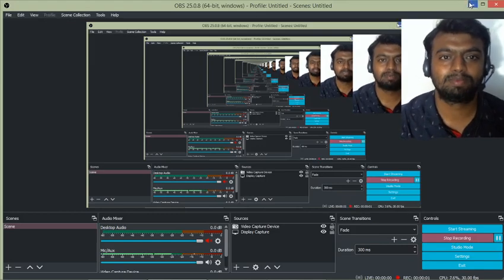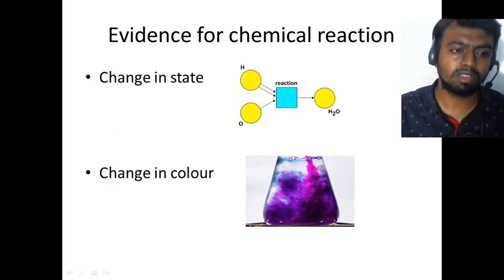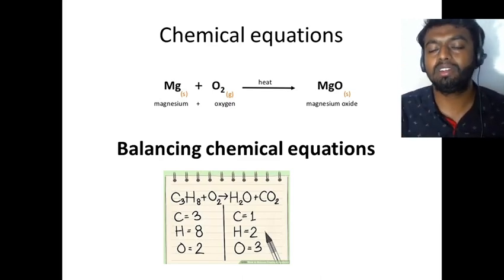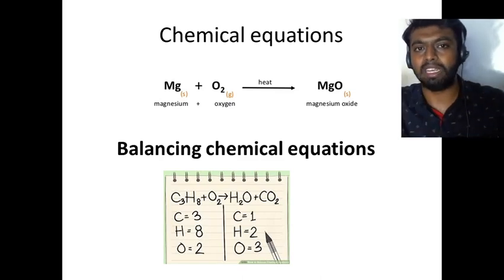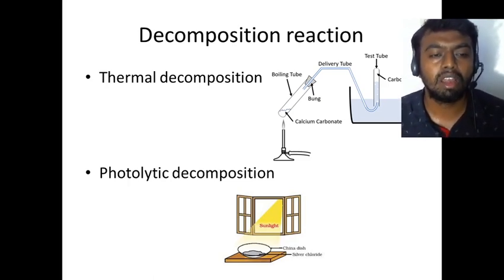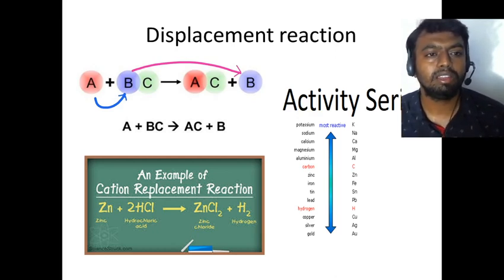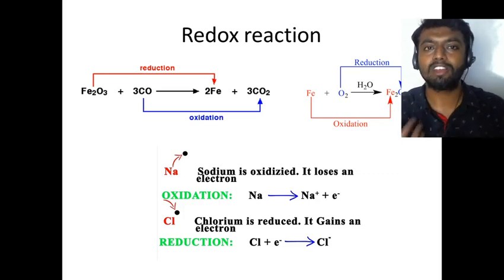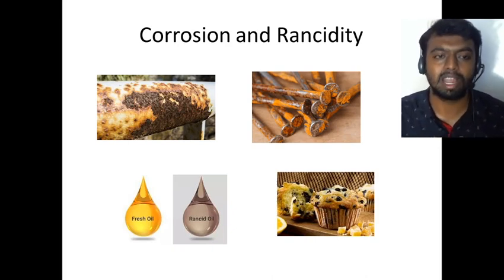summary of chemical reactions and equations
Watch the video to get summary of the 10th STD 1st chapter